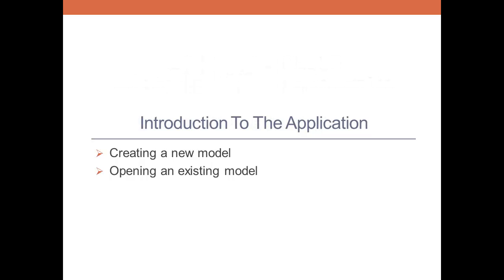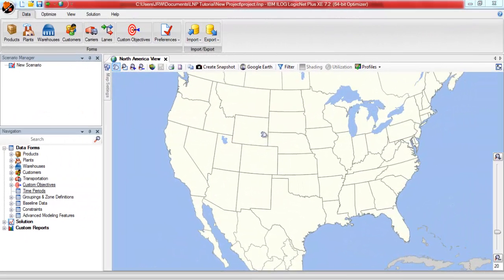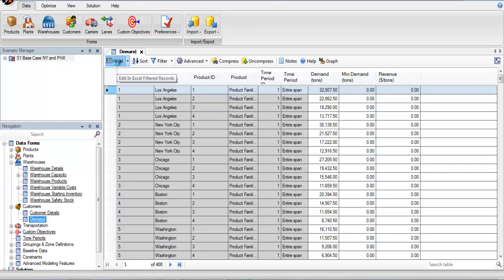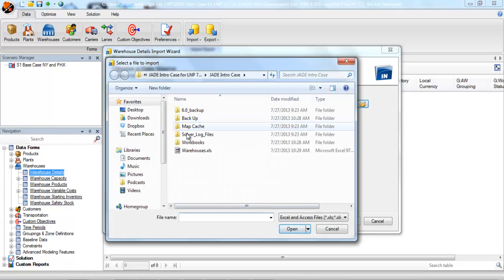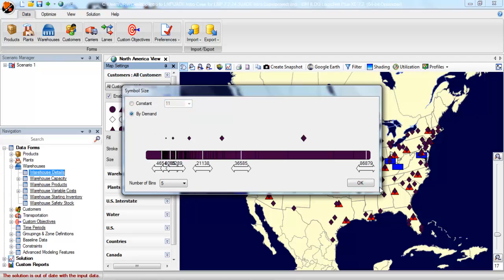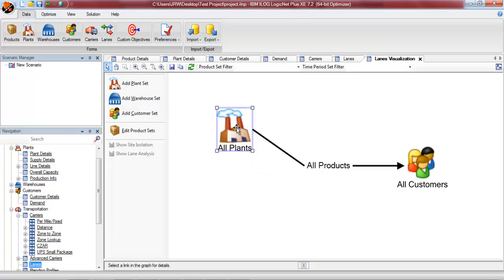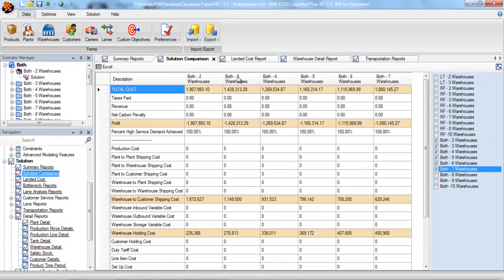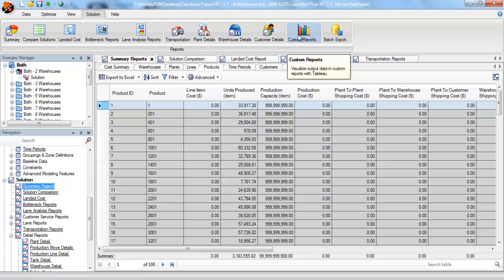Modeling Tutorial for Beginners: ILOG LogicNet Plus XE